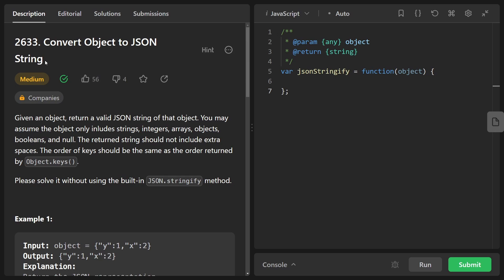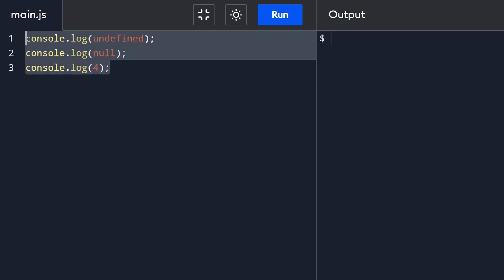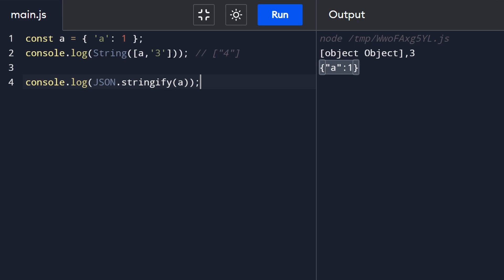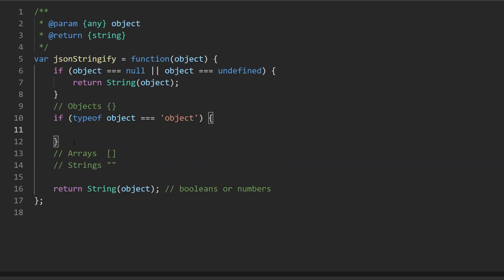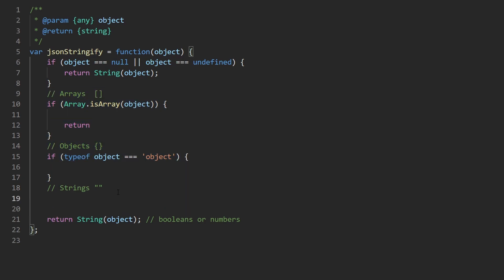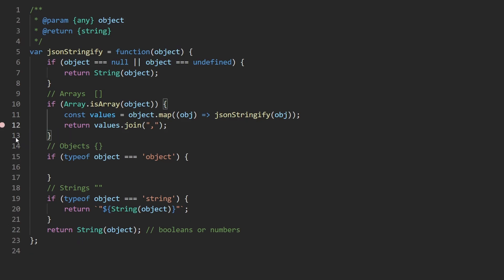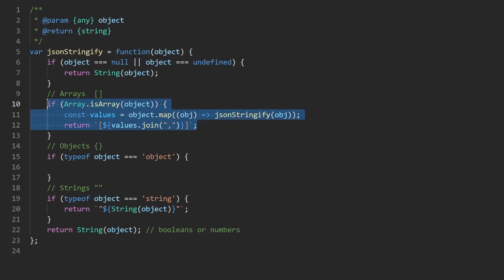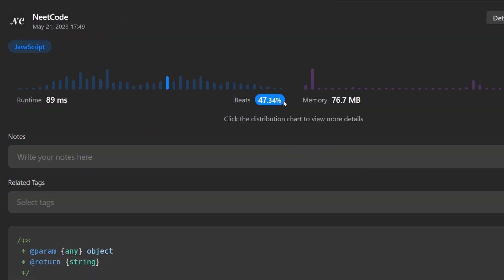Convert Object to JSON String - Leetcode 2633 - JavaScript 30-Day Challenge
Solving Day 18 of the Leetcode 30-day javascript challenge. Today we implement a JSON object parser, which is definitely useful info to know.

0:00 - Read the problem
1:40 - Parsing objects in JS
3:50 - Recursive Solution

leetcode 2633